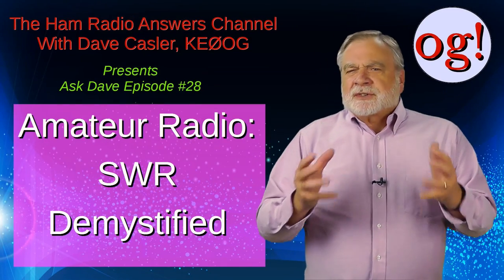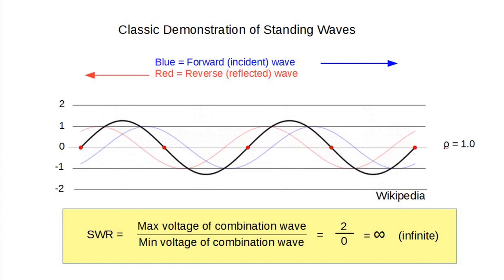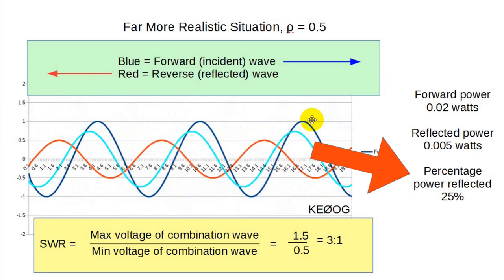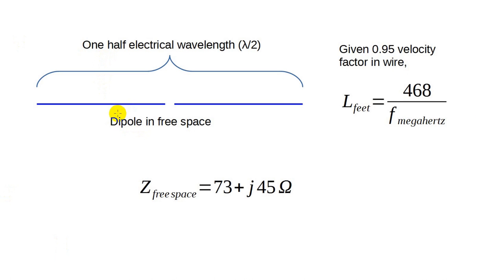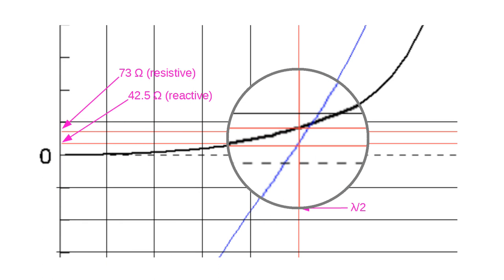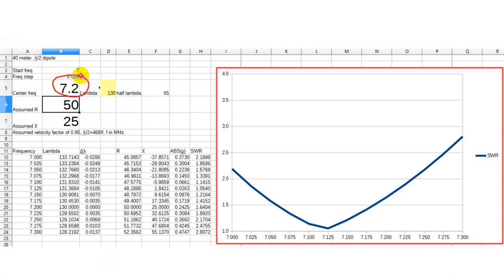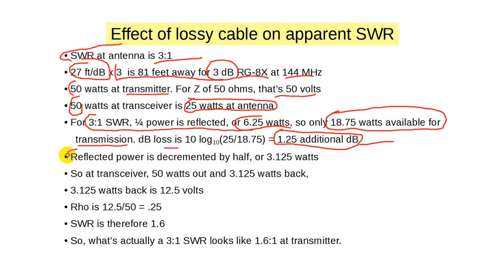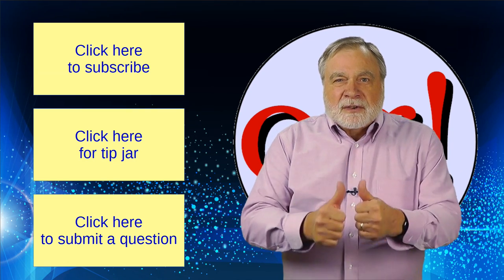SWR Demystified: AD#28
SWR, or standing wave ratio, always comes up when discussing antennas and feedlines. Although it's by no means the most important  element of antenna performance, it's the easiest to measure, and thus probably the parameter most talked about. This video explores SWR in some detail. My channel, "Ham Radio Answers," is here to help you become an active, on-the-air amateur radio operator! I am unique in that I provide the only set of YouTube training videos that accompany the ARRL license manuals, section for section. I try hard to answer every Ask Dave question individually if I can.

I also frequently use photos and videos The GIF showing infinite standing wave ratio is from Wikipedia. The GIF showing 3:1 SWR is one I made using 32 images I created in LibreOffice Calc and combined using

I'm often asked what equipment I use to create the videos. The devices include the Panasonic HDC-TMT90 video camera, Tascam DR-05 audio recorder, Audio-Technica ATR-3350 lapel microphone, Sony Cyber-shot DSC-W560 digital camera, the Kodak Zi-8 video camera, my iPhone 5S, and Pentax K100D DSLR. Software used: CyberLink PowerDirector 13 on a Toshiba S55-A5294, also using Smoothdraw 4.0.5.0, FastStone Image Viewer 5.3, FastStone Capture 8.0, Audacity 2.1.1., and LibreOffice 5.0.4.2. You can see how my studio is set up by viewing

And I'm now reading (producing) audiobooks!